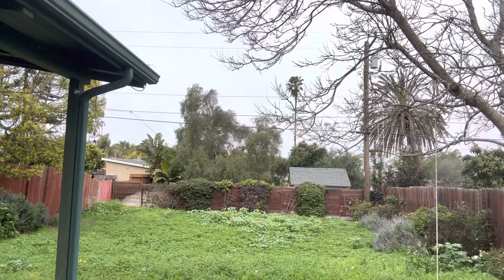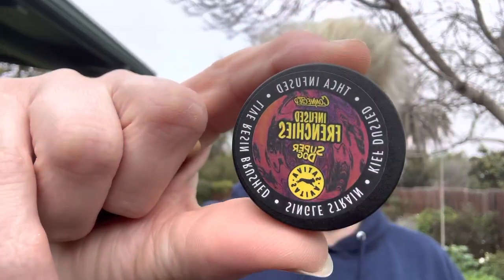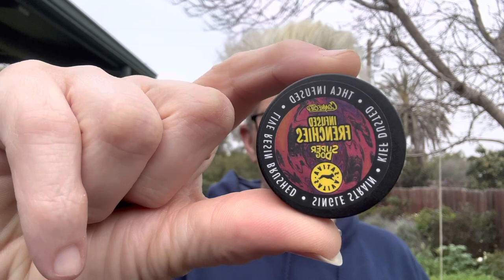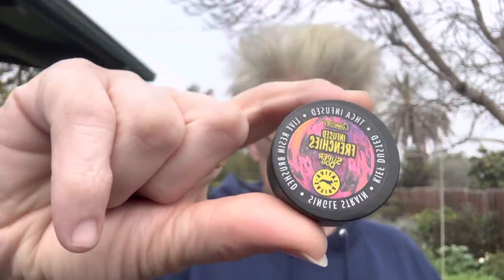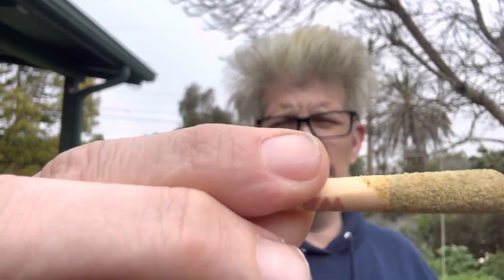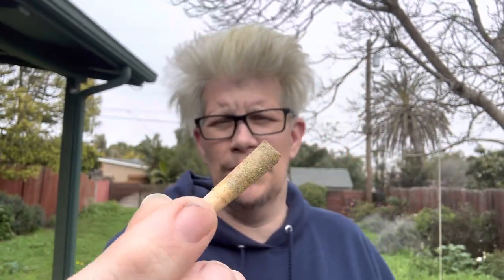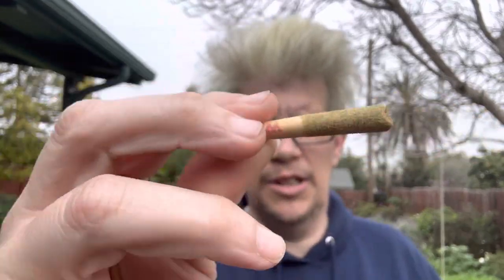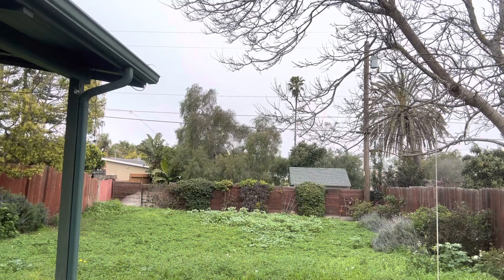Frenchies - Super Dog 🐶 Pre-Rolls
Thank you Pacabol, Chula Vista, California